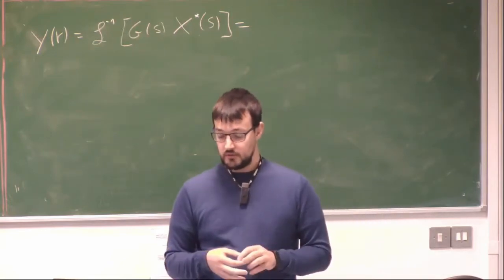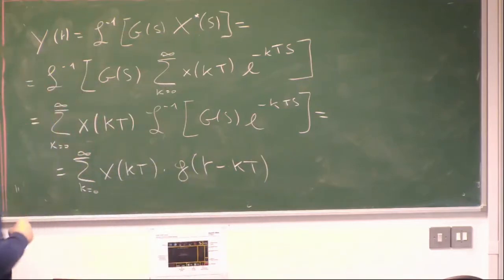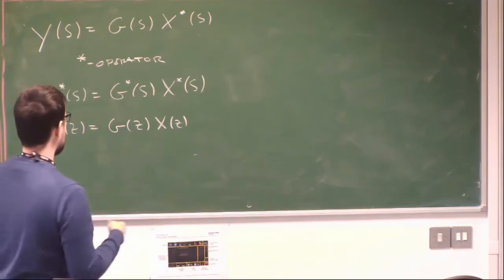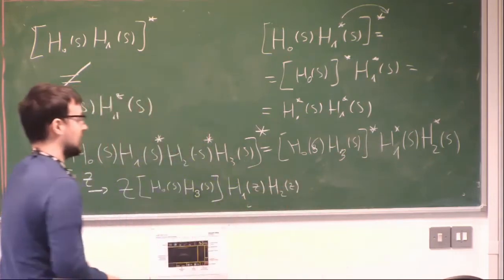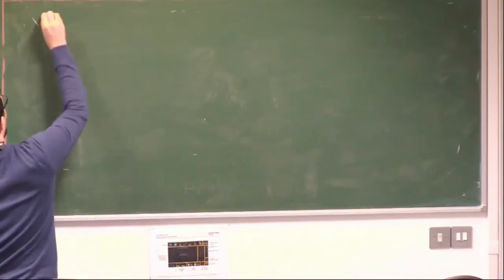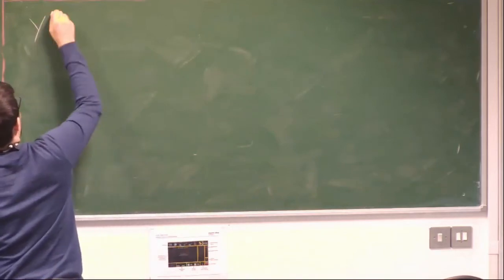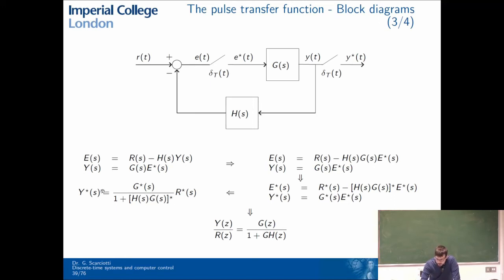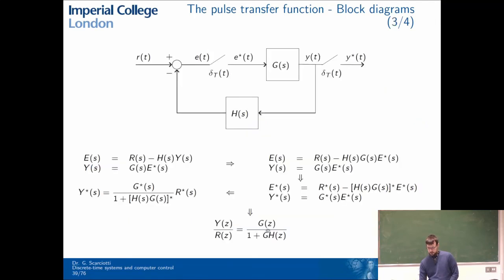Digital Control - Lecture 4: Pulse Transfer Function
This video is a recorded lecture of the module "Digital Control Systems" given at Imperial College London between 2017 and 2023. This lecture covers the pulse transfer function.